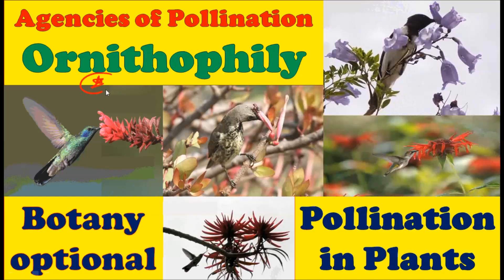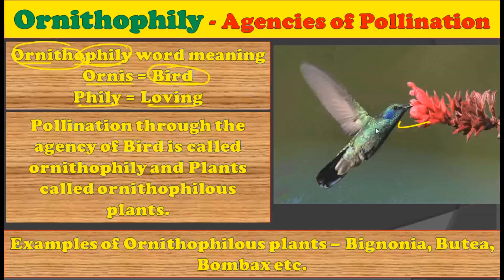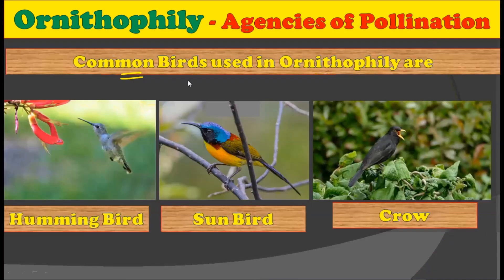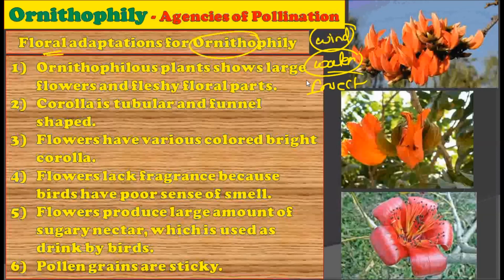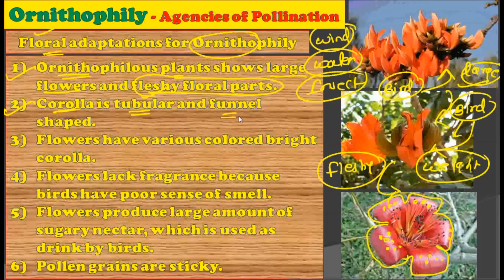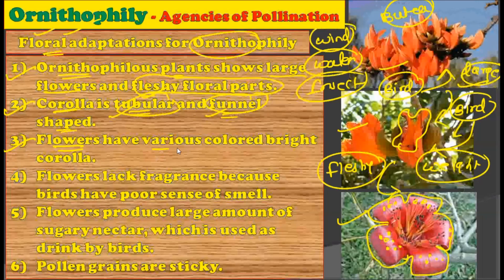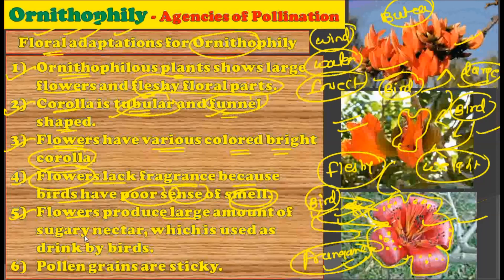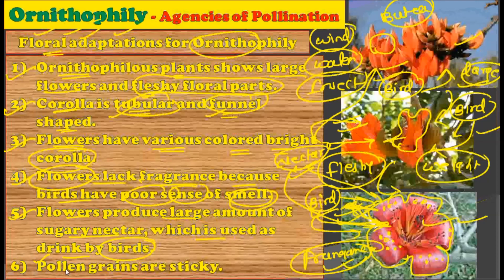Ornithophily: Pollination by Bird: Floral Adaptation: Ornithophilous Flower & Plant: Bird Pollinator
Ornithophily - Agencies of Pollination
Ornithophily word meaning Ornis = Bird, Phily = Loving. Pollination through the agency of Bird is called ornithophily and Plants called ornithophilous plants. Examples of Ornithophilous plants – Bignonia, Butea, Bombax etc. Common Birds used in Ornithophily are Humming Bird, Sun Bird, Crow etc.

Floral adaptations for Ornithophily

1) Ornithophilous plants shows large flowers and fleshy floral parts.
2) Corolla is tubular and funnel shaped.
3) Flowers have various colored bright corolla.
4) Flowers lack fragrance because birds have poor sense of smell.
5) Flowers produce large amount of sugary nectar, which is used as drink by birds.
6) Pollen grains are sticky.

This video answers the questions like

What are examples of pollinators?
What are the characteristics of Ornithophilous flowers?
What birds are pollinators?
What is Entomophily an example of?
What are ornithophilous plants?
What are the Floral adaptations in ornithophilous Plants?

NEET (Biology) Examination

11th and 12th Biology Syllabus Subject Examinations.

Phanerogams Chapter of ICFRE Scientist B Botany Syllabus – Seed Plants Phanerogams – Gymnosperms and Angiosperms – Fruit – Angiosperms morphology

Core course Economic Botany Delhi University (DU) – Phanerogams – Seed Plants – Seed Morphology - Angiosperms

Banaras Hindu University (BHU) - B.Sc. Environmental studies – Pollination and its agencies

Lucknow University – Botany Syllabus – Morphology of Angiospermic

Tybsc Mumbai University – Morphology of Angiosperms

_____________Thanking You______________